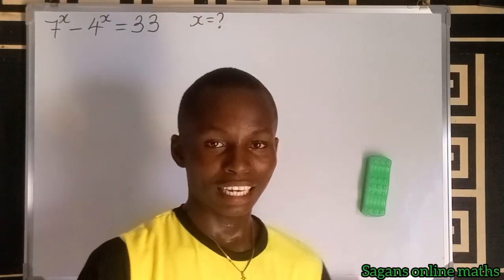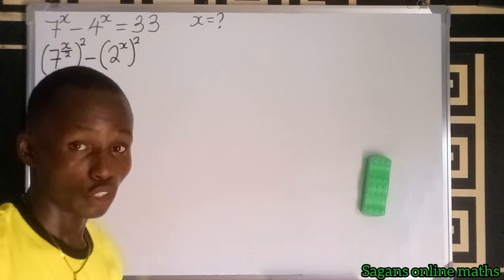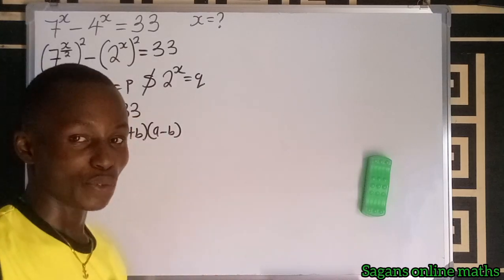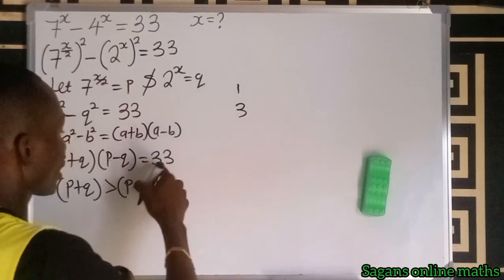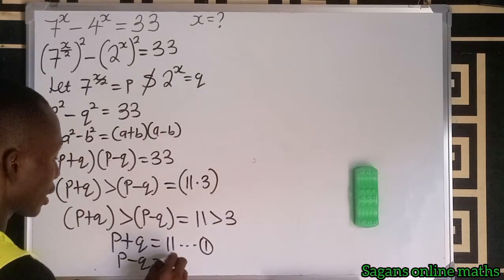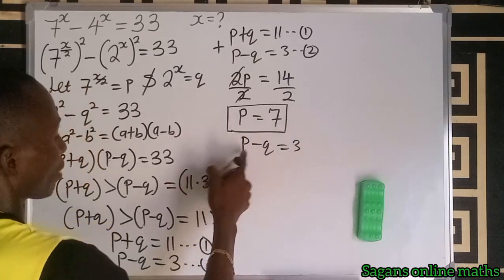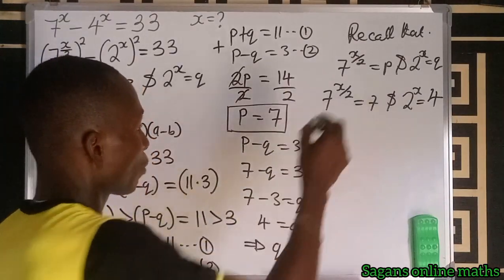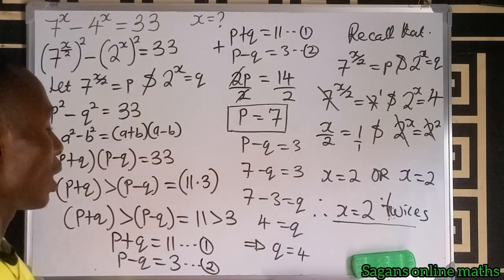China | Can You Solve This? Math Olympiad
The Math Olympiad is a competitive mathematics competition where students solve mathematical problems to demonstrate their mathematical knowledge, critical thinking, and problem-solving skills.